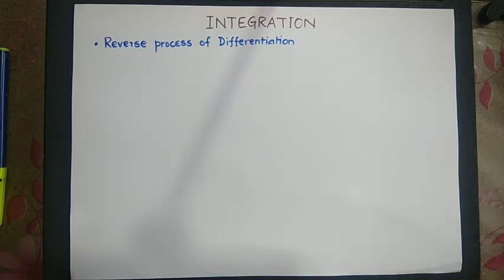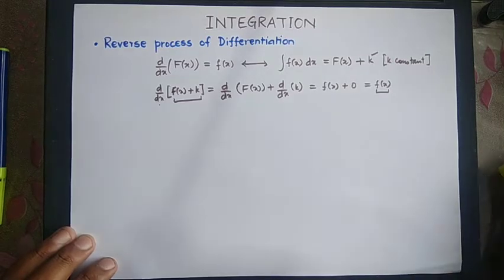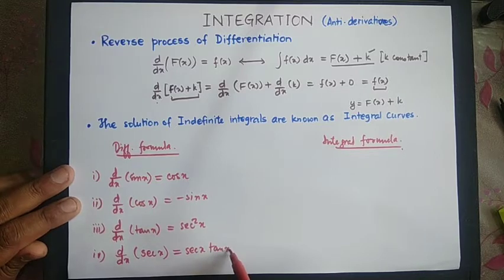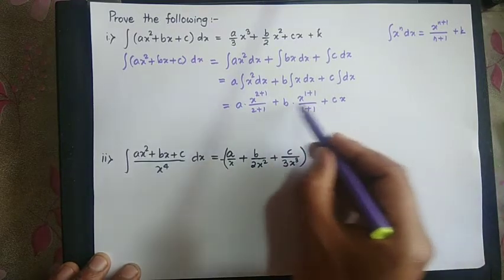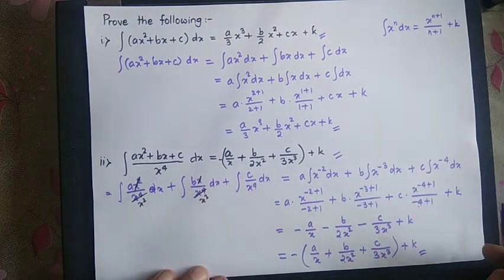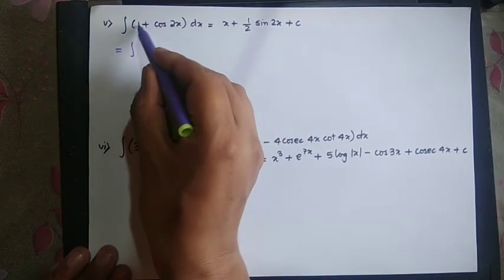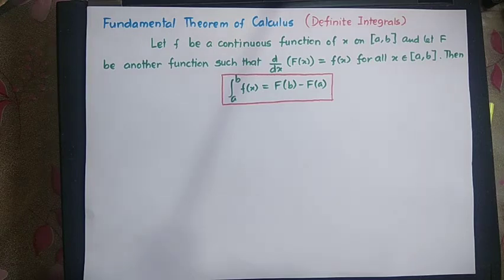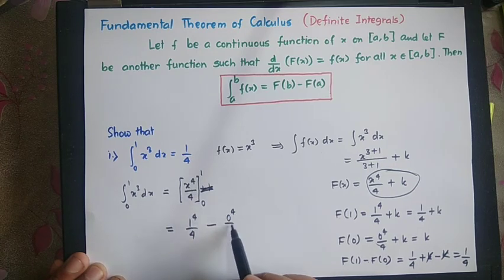Class 12 |Lecture 1| Integration as the reverse process of Differentiation